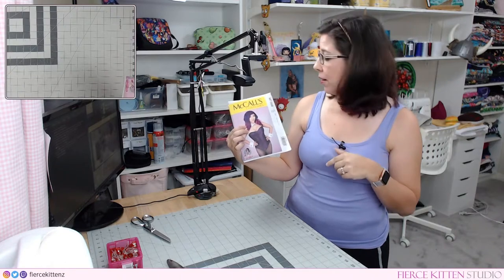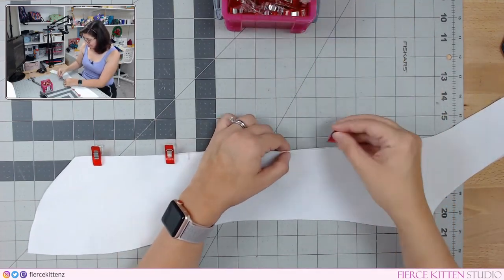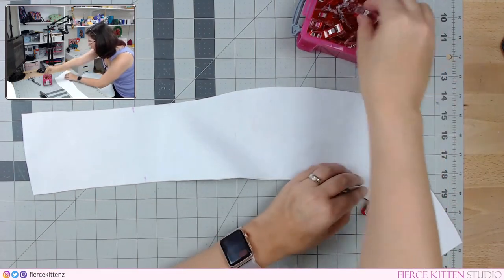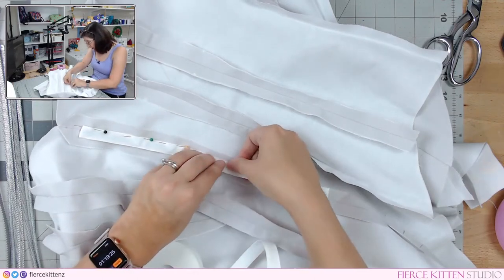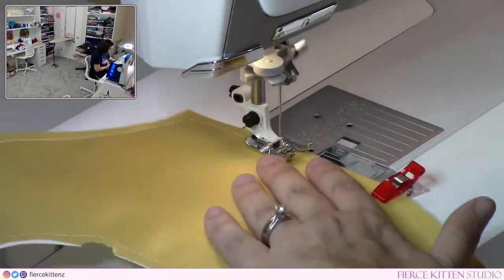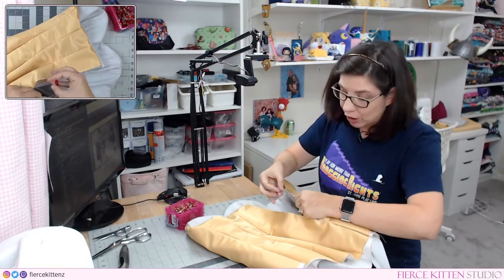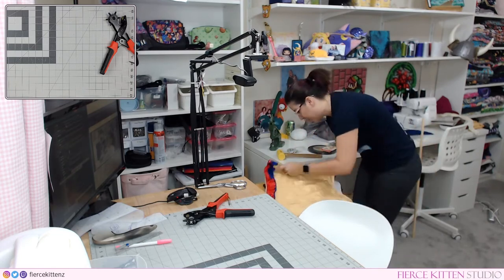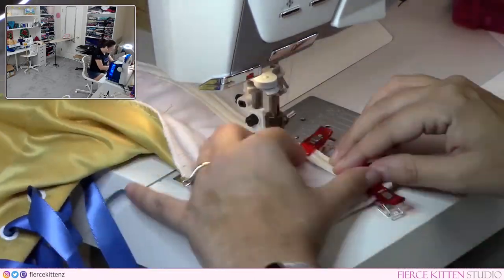Bunny Suit Pattern (McCall's 7398)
For DragonCon 2019, I used Yaya Han's bunny suit pattern (McCall's 7398). I took six live streams from Twitch and made a compilation video of the work I did with commentary. I made the corseted version of the pattern with some minor modifications. I don't go into extreme detail on how to do certain sewing basics.

Please note this video is long. I tried to speed up when I could and only stick to the commentary! See the links below for timestamp jumps!

0:40 - Lining Modifications and Commentary
2:47 - Easing the Bust Fullness
3:04 - Finished Lining Front and Backside Commentary
4:26 - Boning
6:24 - Finished Lining
6:50 - Exterior Commentary
7:48 - Bagging the Lining
9:20 - Grommets
10:33 - Leg Holes

Equipment:
- Husqvarna Viking Designer Epic sewing machine
- Juki DU-1181N industrial sewing machine (for the super thick parts)